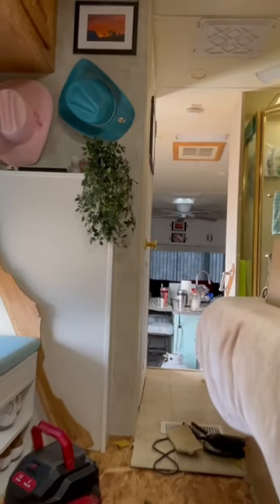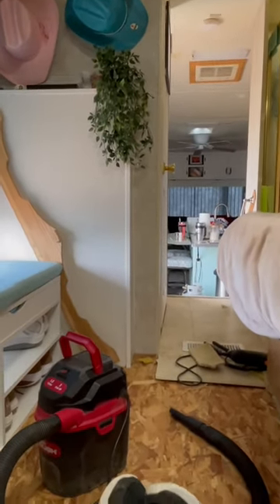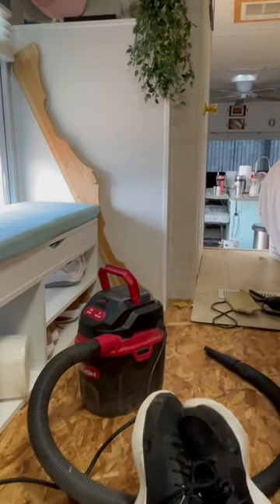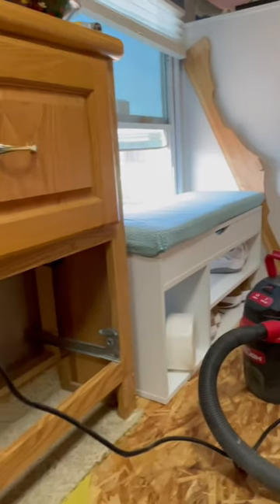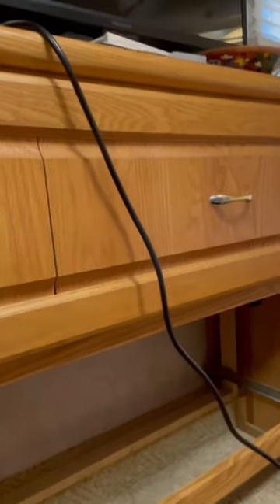Remodeling our 5th bedroom. Stay tuned to see the end result.